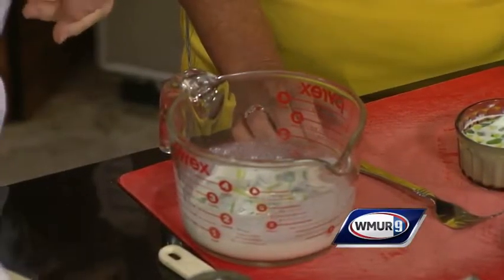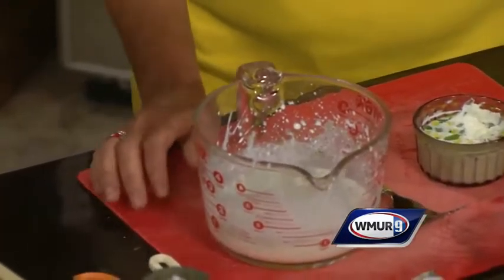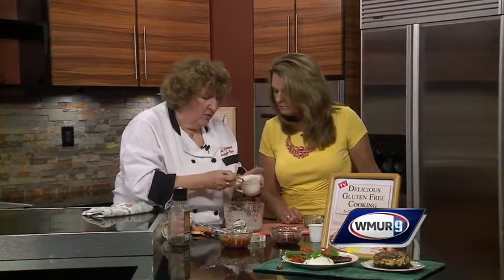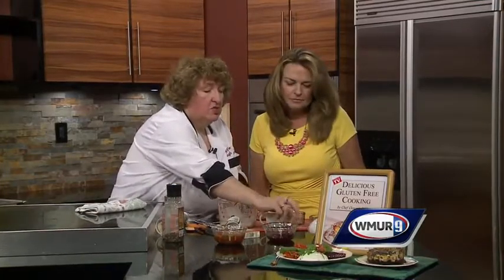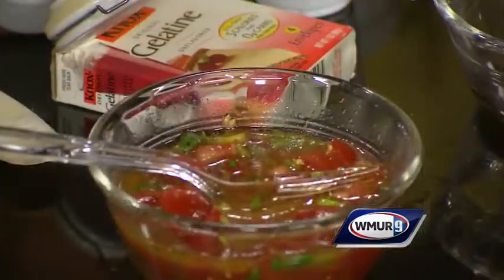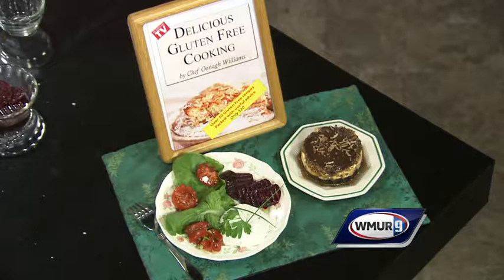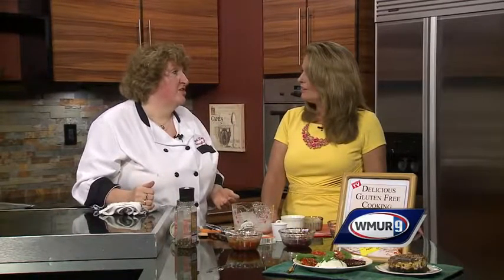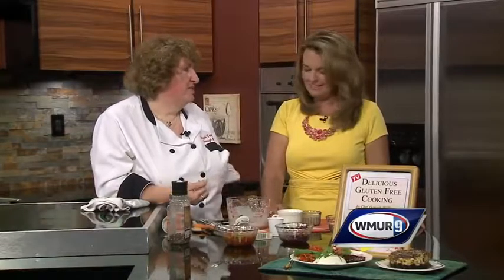Panna cotta and goat cheese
On this edition of Cook's Corner, Oonagh Williams from Royal Temptations shows how to prepare Panna cotta and goat cheese.